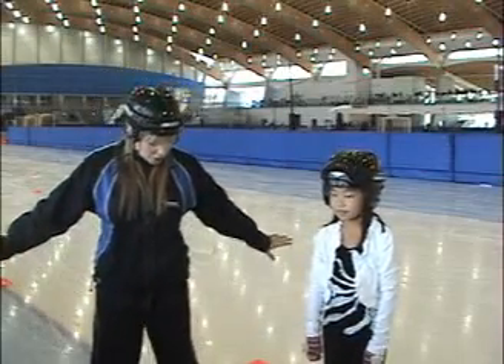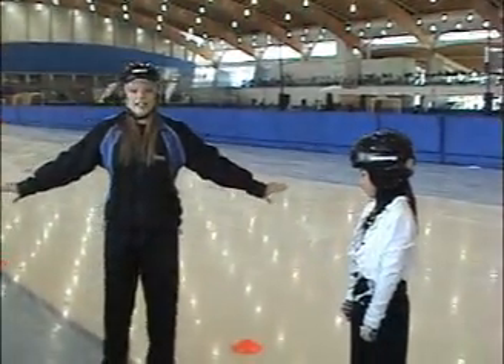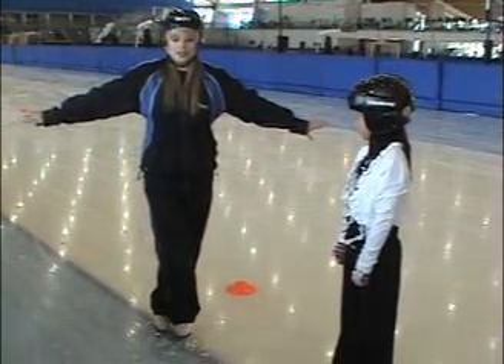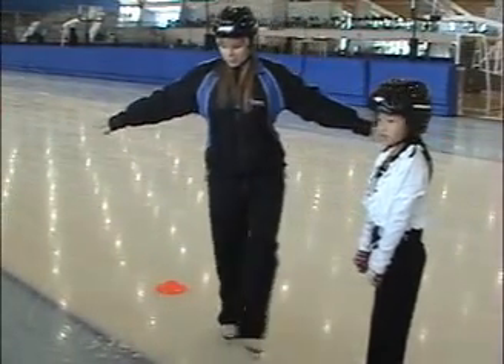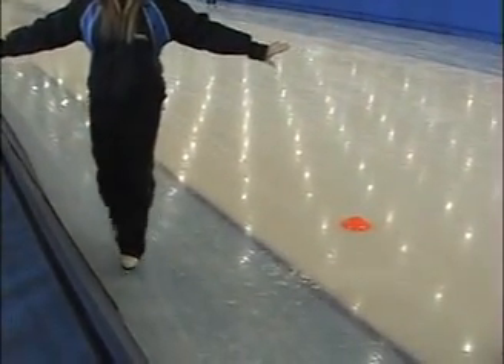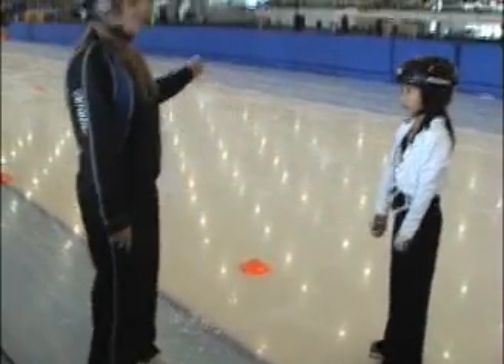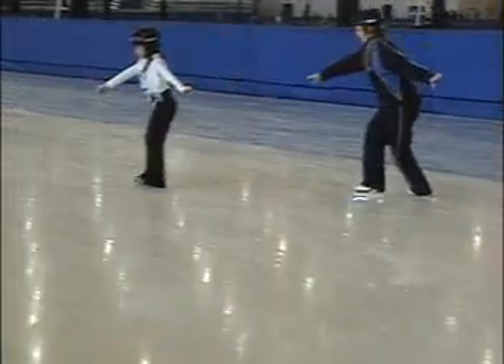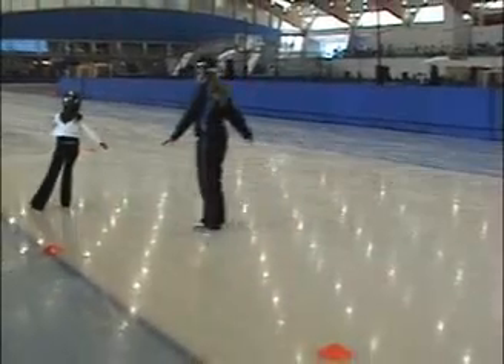Learn to Skate Cross Overs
Great tips for learning the cross-over.